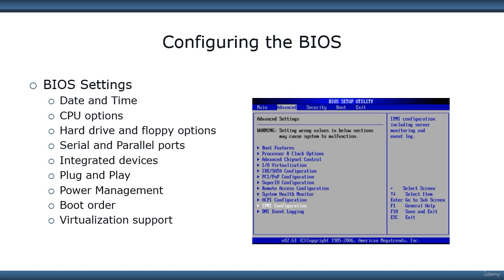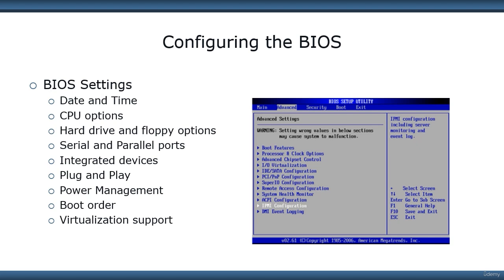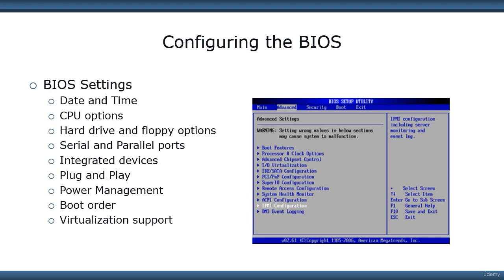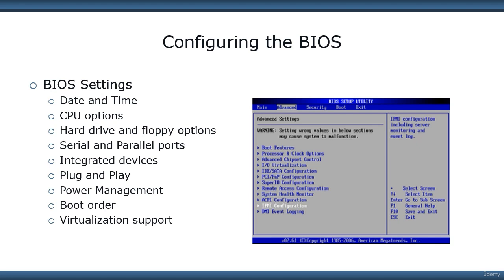Certification CompTIA A+ (220-1101 & 220-1102) Course Sec 42 - Configuring the BIOS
Welcome to Section 42 of our complete CompTIA A+ (220-1101 & 220-1102) training series!

In this section, we dive hands-on into Configuring the BIOS/UEFI. Knowing how to navigate firmware settings, adjust boot order, configure security features, and monitor system hardware is one of the most core skills for any IT technician and a heavily tested topic on the CompTIA A+ exam.

📌 What You’ll Learn in This Section:

1. Accessing BIOS/UEFI – Common key combinations and method to enter firmware settings.

2. Boot Options & Sequence – Changing boot priority (USB, SSD/HDD, Network/PXE).

3. Hardware Monitoring & Configuration – Managing CPU settings, RAM profiles (XMP), fan speeds, and voltage monitoring.

4. Security Settings – Setting supervisor/user passwords, enabling Secure Boot, and configuring TPM / BitLocker.

5. Virtualization Support – Enabling Intel VT-x or AMD-V in firmware.

6. Firmware Updates – Best practices and risks when flashing/updating the BIOS/UEFI.